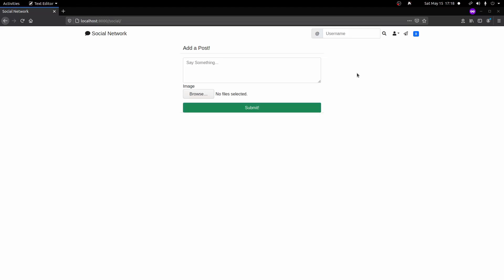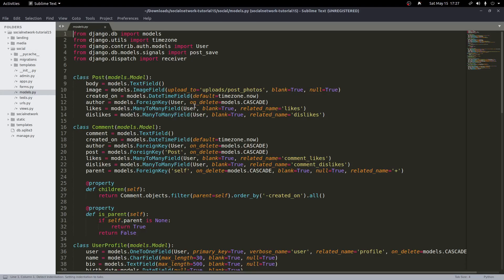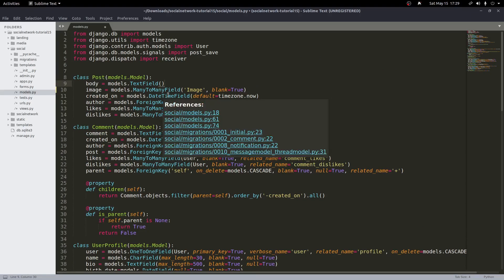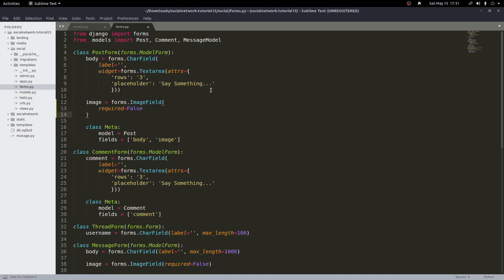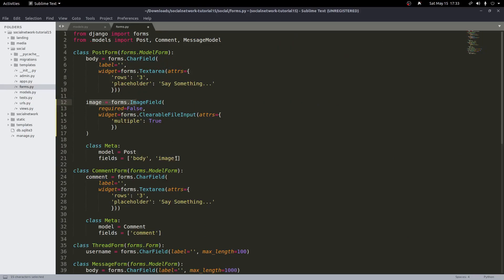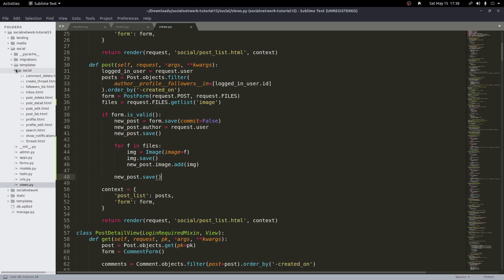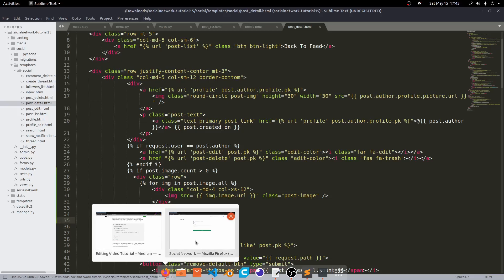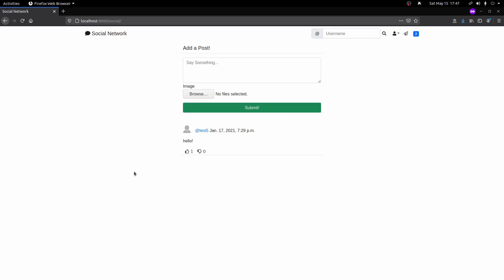Building a Social Media App With Python 3 & Django Beginners Tutorial 16: Uploading Multiple Images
In this video we will add the ability to upload multiple images to each post, we will display these posts in a grid in the templates.  To do this we will use a new Django forms widget, and we will need to change our models.py and views.py as well to handle more than one image.